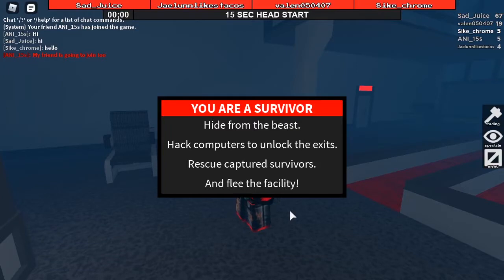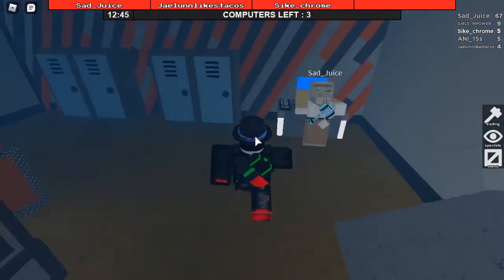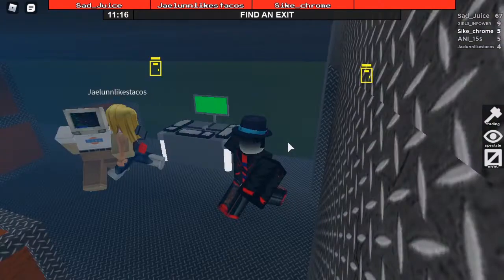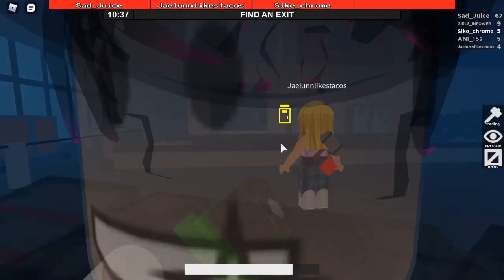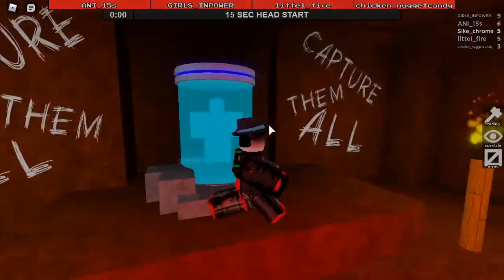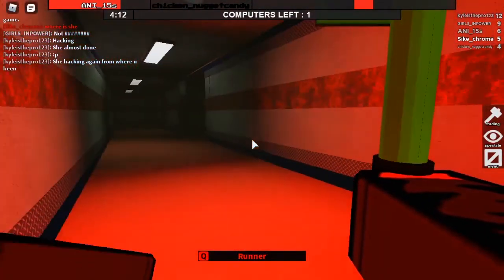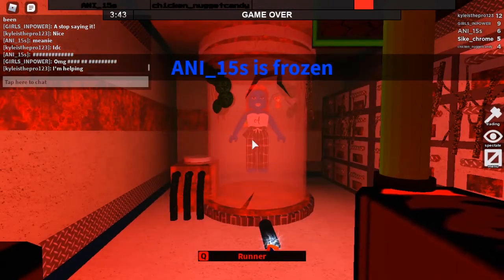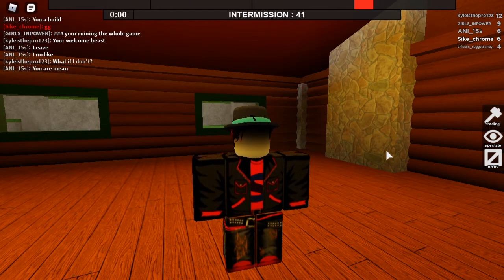Flee The Facility! Escape the Beast! | Free Play Friday #15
Do I hide from the beast and escape, or be the beast and capture everyone else? Find out in this video!